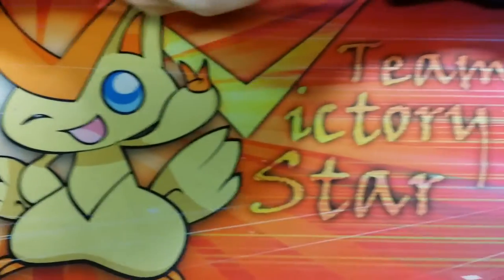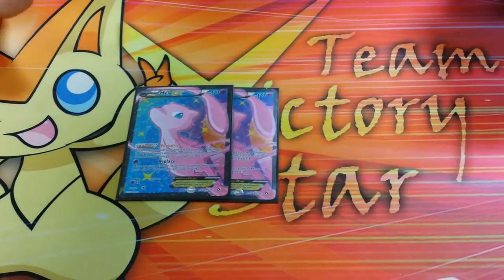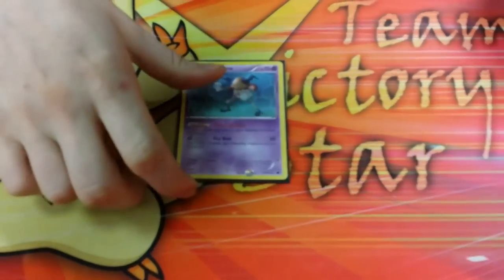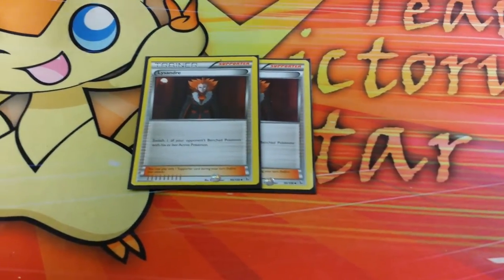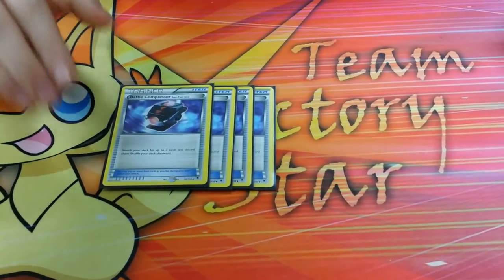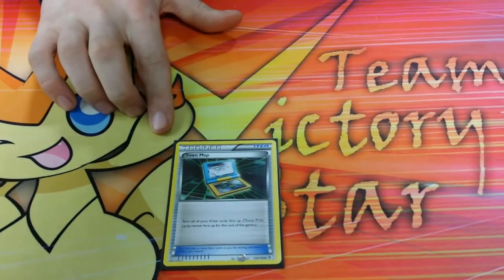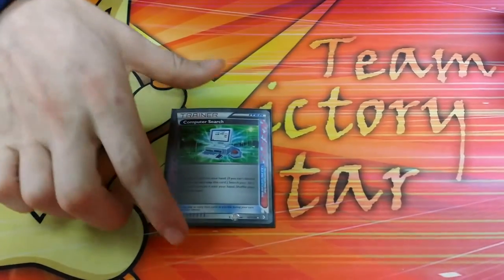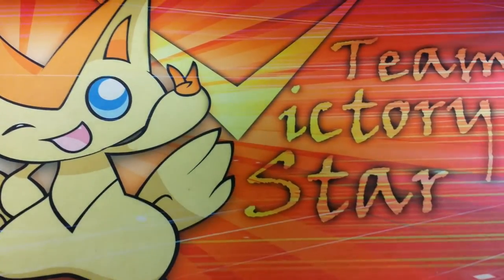Pokémon TCG Profile! Night March!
Ben finally hosts a deck profile of his Night March list that he used to reach Top 8 at the Avon, IN City Championships! We're very happy he profiled it for us!